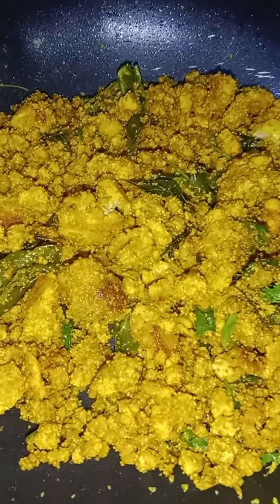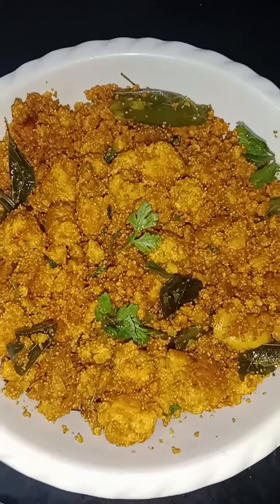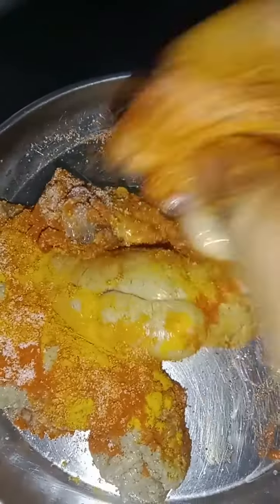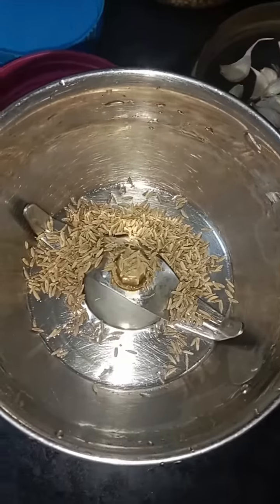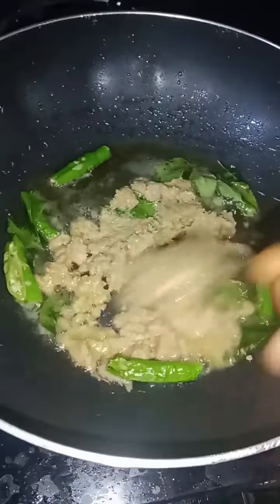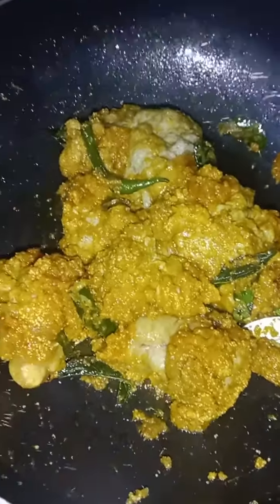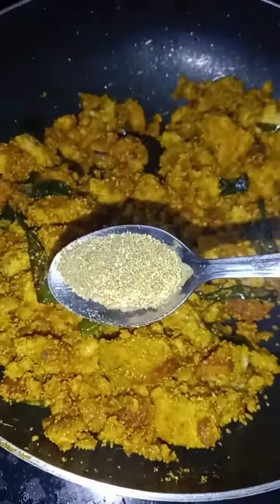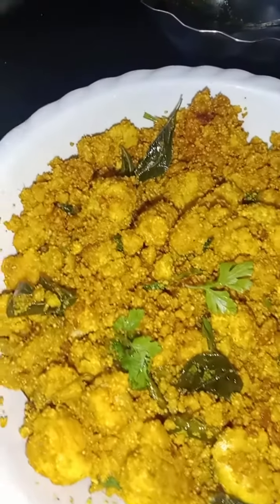చేప సోన వేపుడు తాయారీ /how to make fish eggs fry/fish eggs fry recipe/